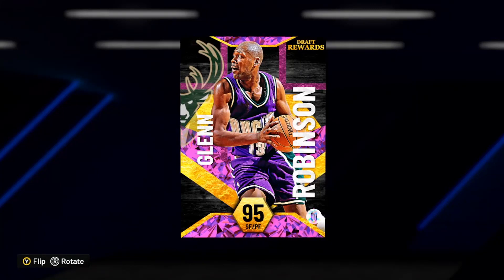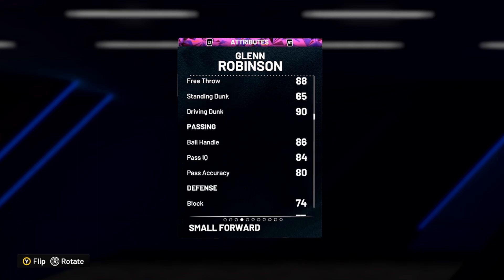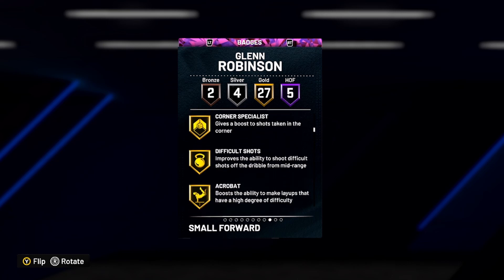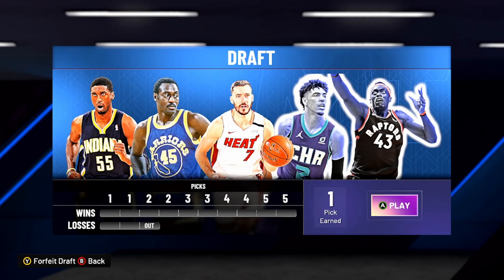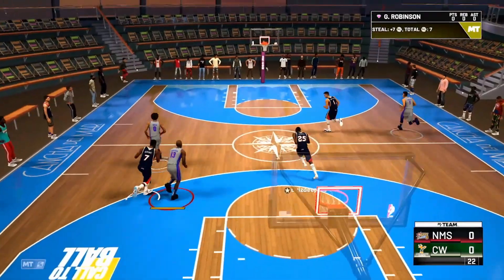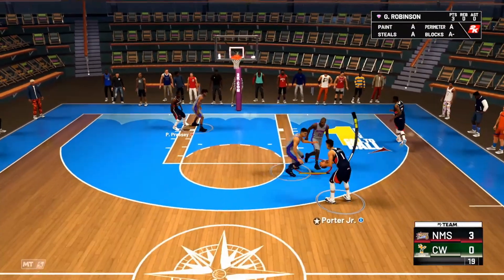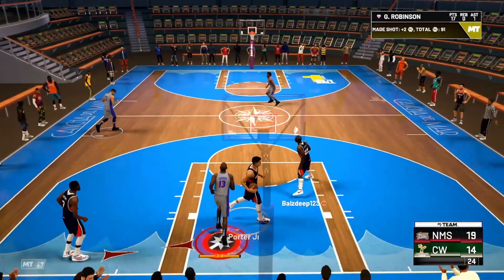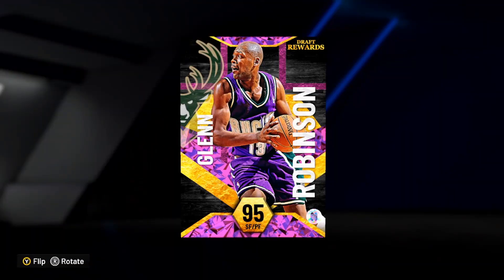*FREE* PINK DIAMOND GLENN ROBINSON! THE BEST CARD IN THE GAME? NBA 2K22 MYTEAM